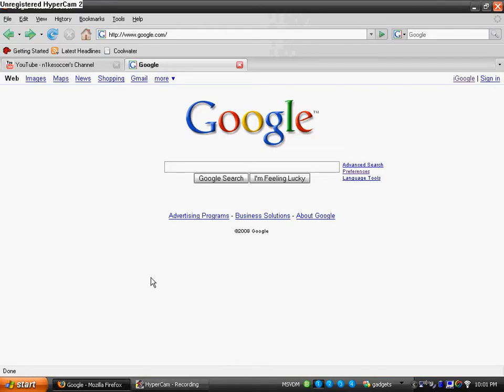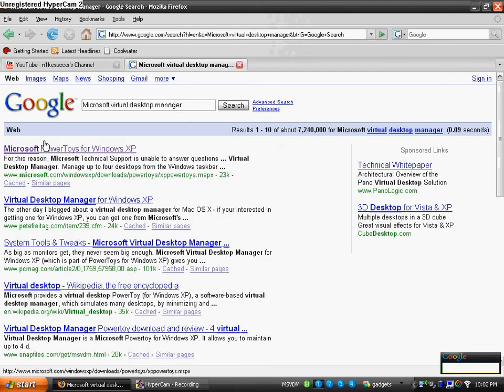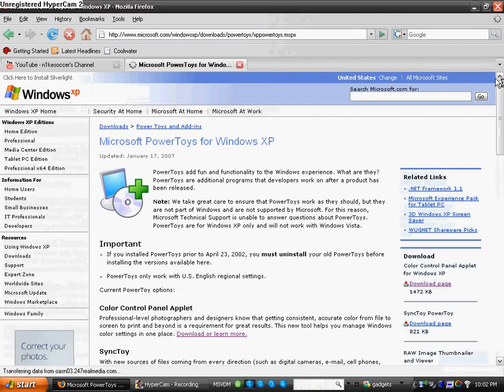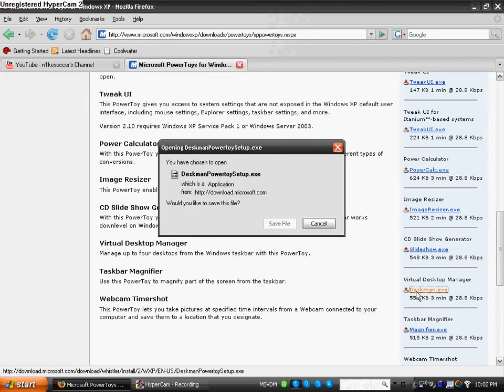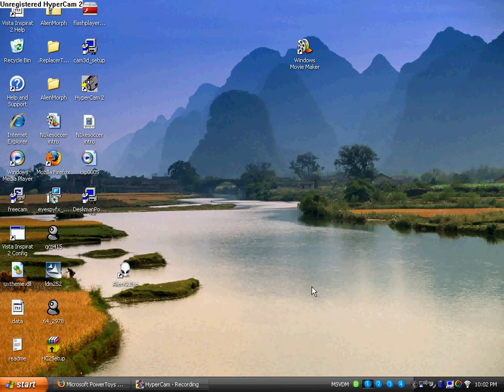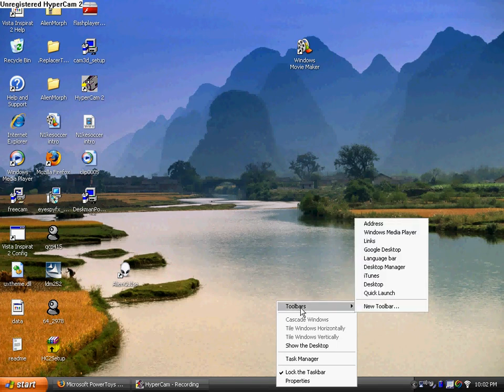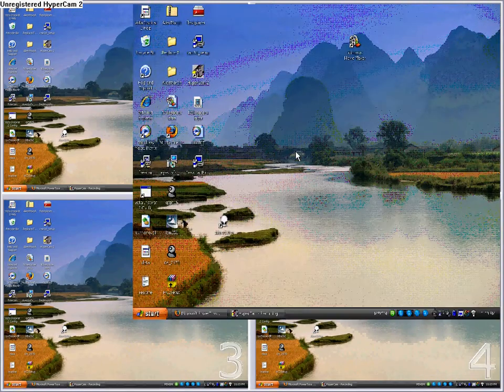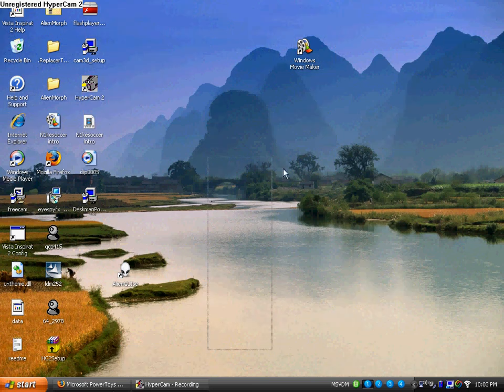How to get a virtual desktop manager on your computer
how to get a microsoft virtual desktop manager on computer. Keep seperate icons on 4 different "sceens"